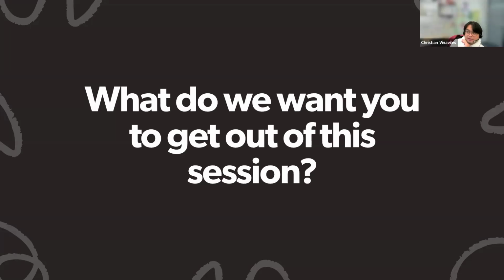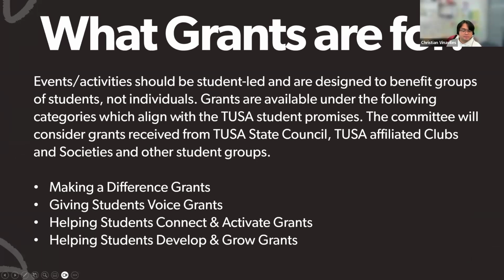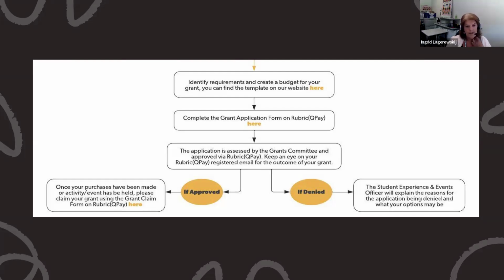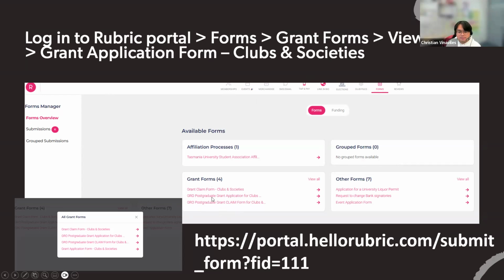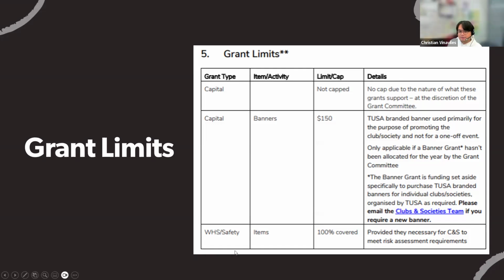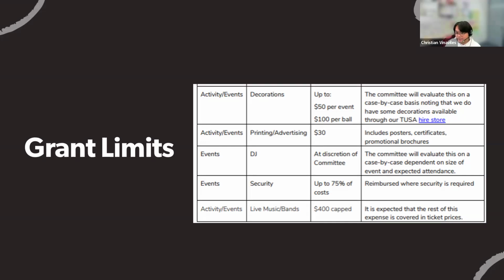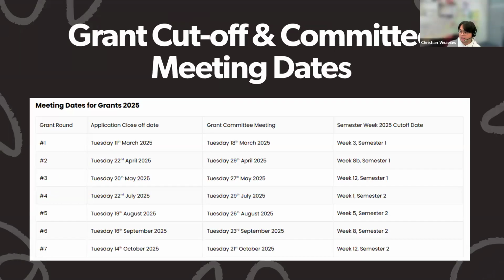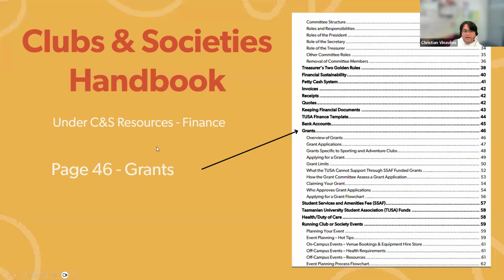Clubs & Societies Grants at UTAS — What You Need to Know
A practical walkthrough of TUSA Clubs & Societies grants: eligibility (re-affiliation, 10 members, 51% UTAS students), what you can apply for (capital, activities/events, maintenance, WHS, conference travel, big events, startup), key caps (food per-head limits, security %, live music, balls/dinners), and what’s not funded (alcohol, prizes, personal items, single-use plastics). Learn how to budget, submit via Rubric/QPay, keep receipts, and lodge one claim per grant by 30 Nov. Includes notes for adventure/sport clubs (equipment support up to 75% and requirements).